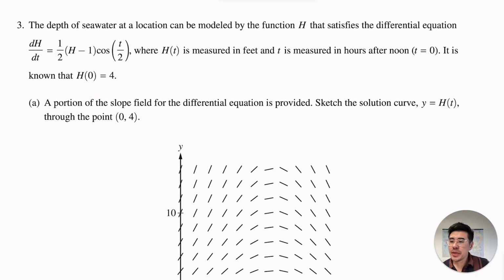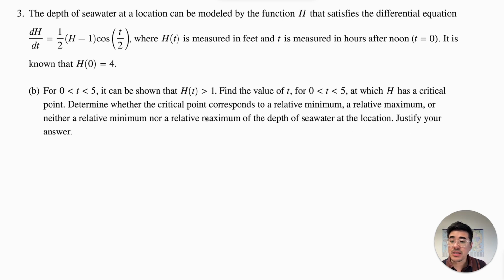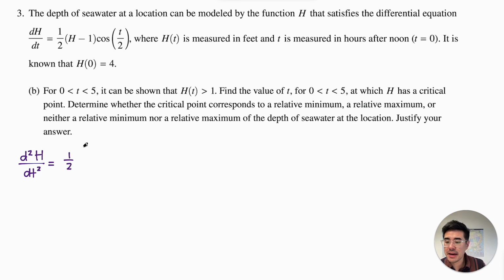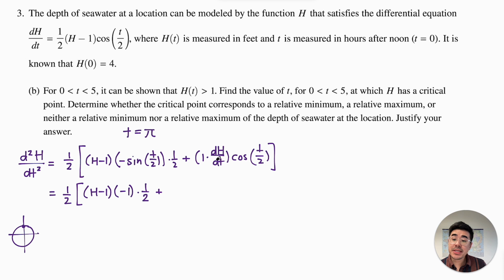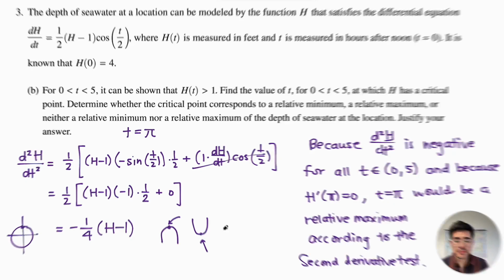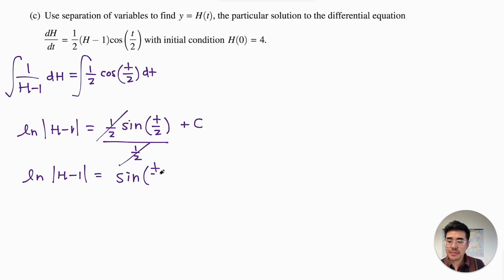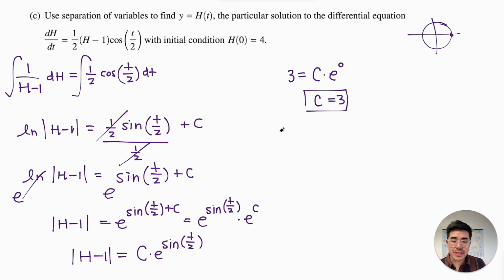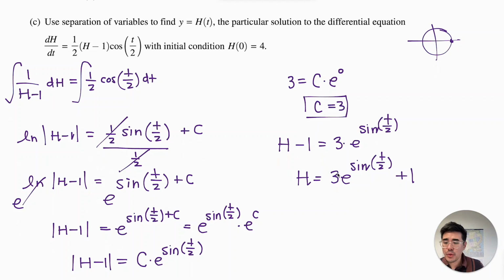Decoding the 2024 AP Calculus AB/BC Exam: FRQ #3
The depth of seawater at a location can be modeled by the function H that satisfies the differential equation dH/dt = 1/2(H-1)cos (t/2),  where H(t) is measured in feet and t is measured in hours after noon (t = 0). It is known that H(0) = 4.